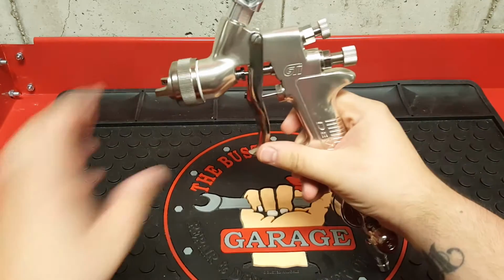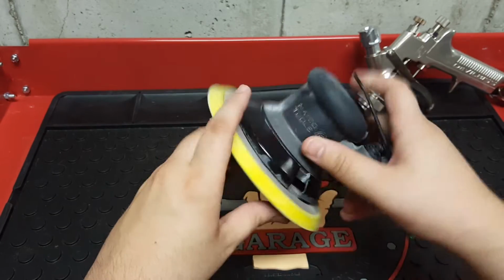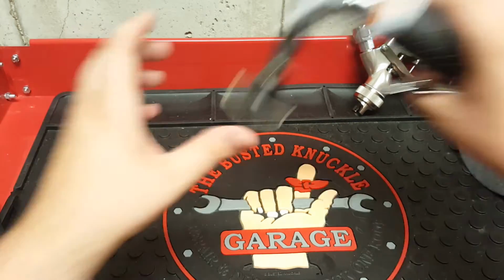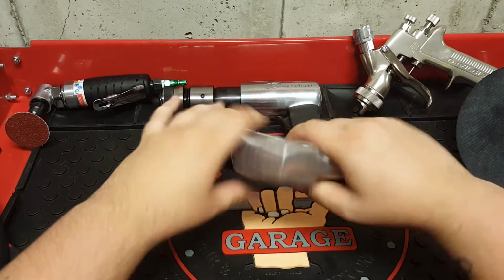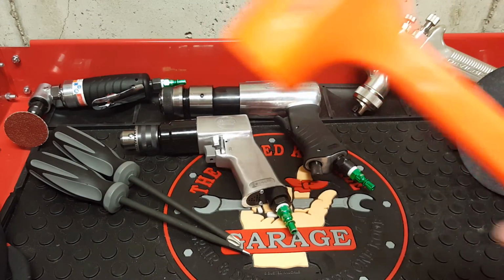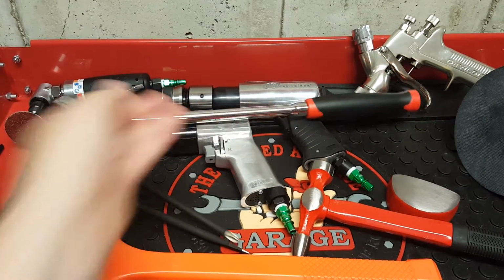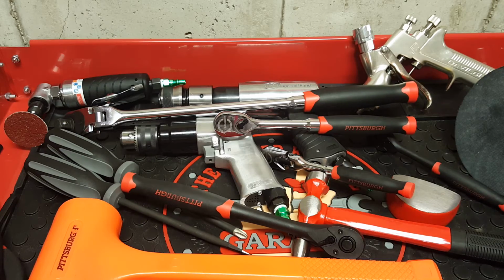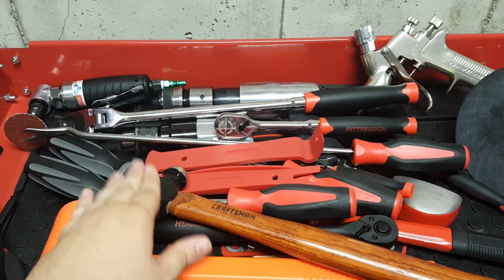collision repair starter set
here is a list of the collision repair starter set ideas.

Tools:
devilbiss gti spray gun

matco palm da: (mine is not sold anymore, so i found one similar)

ingersoll rand angled die grinder

ingersoll rand air hammer

(couldn't find snap on upholstry set)

11Pc Auto Trim Door Panel Window Molding Upholstery Clip Removal Tool Kit

dewalt 20volt max impact driver kit